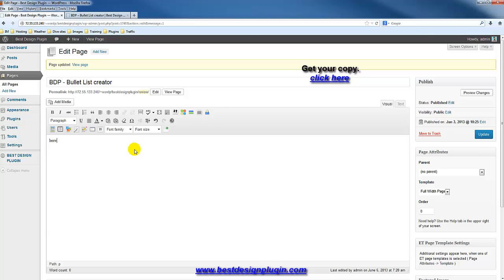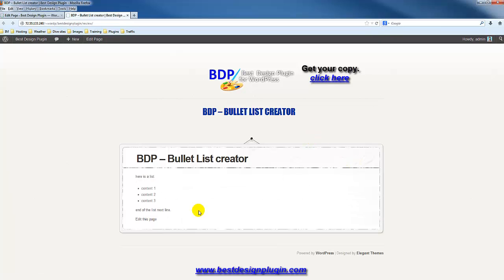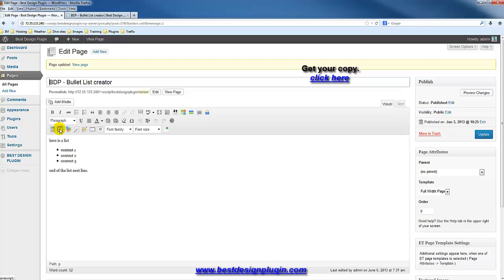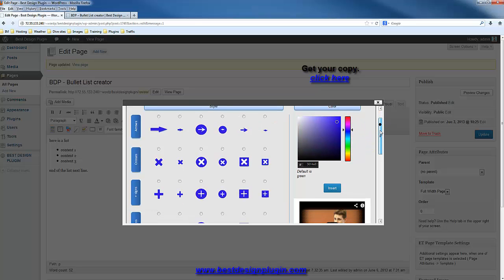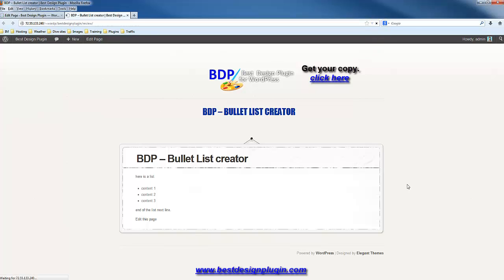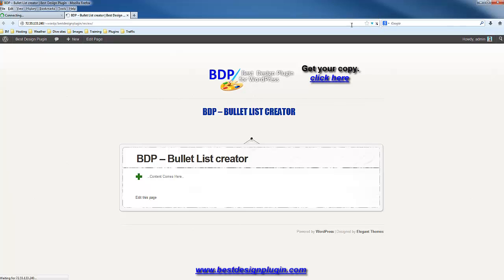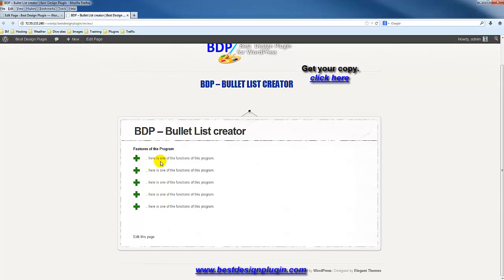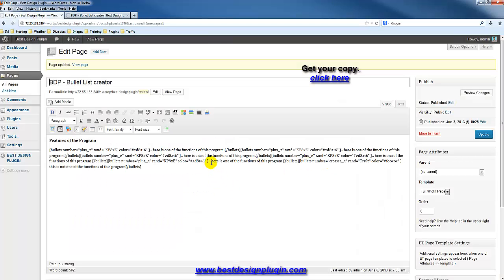Best Design Plugin for Wordpress - Bullet Set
Visual editor for Wordpress to create custom bullet sets.

Insert multiple bullet sets for Wordpress and adjust the colors through an efficient color picker and JQuery system for flexibility.

Easy to use visual editor and real-time creator lets you create sets one at a time allowing for different bullets within the same set.